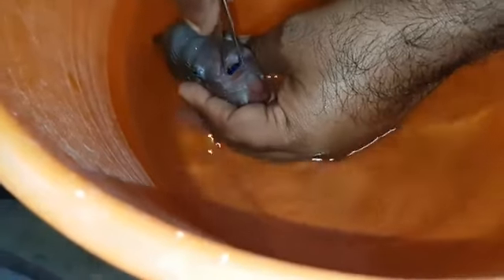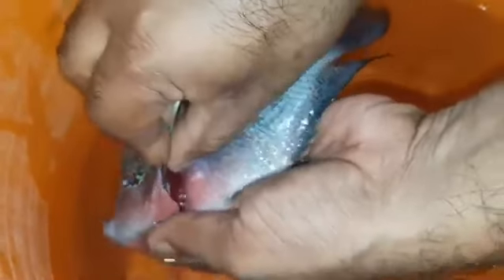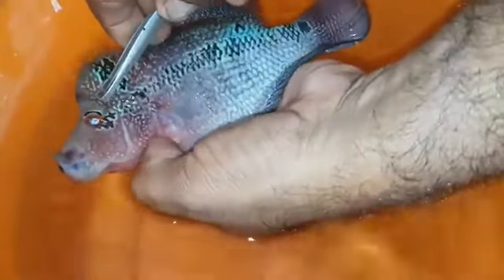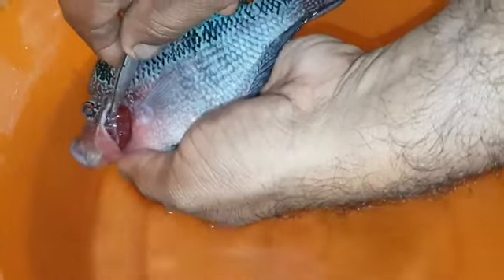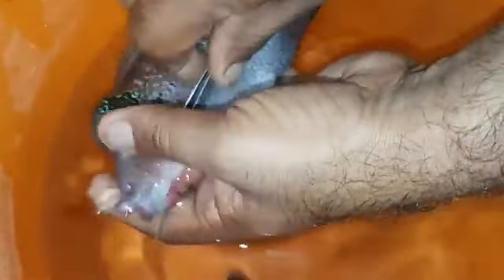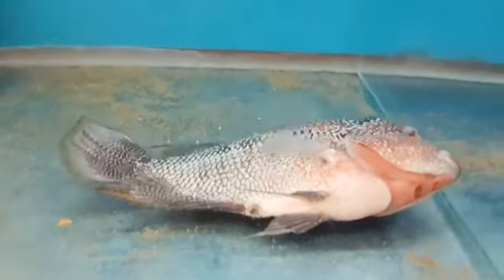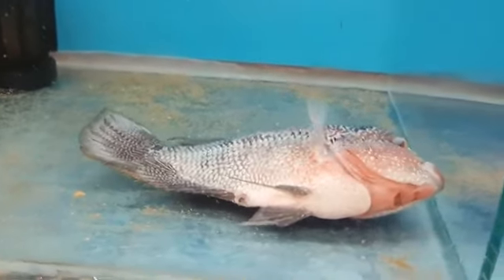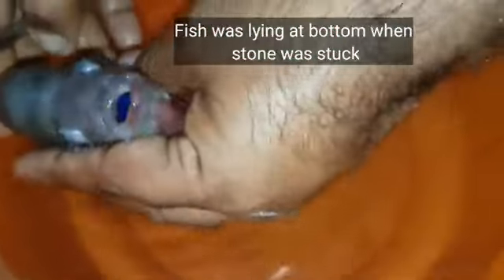fish swallowed stone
in this video, you will learn about rescue of flower horn fish which swallowed a glass stone.
stone got locked inside the mouth in such that it cannot be removed through mouth.
Finally we decided to remove stone through the gill region.
without damaging gill filaments, we recovered the fish.
keep following our channel for fish related information
we have rescued many fishes from their sickness.
web:fishdoctorindia.in
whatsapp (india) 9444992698